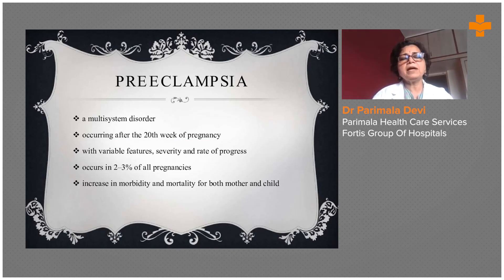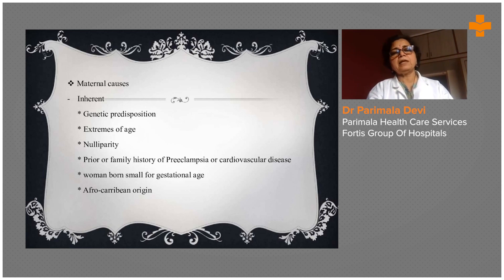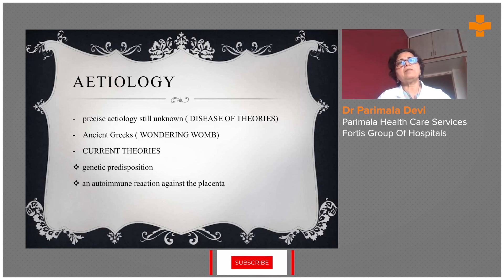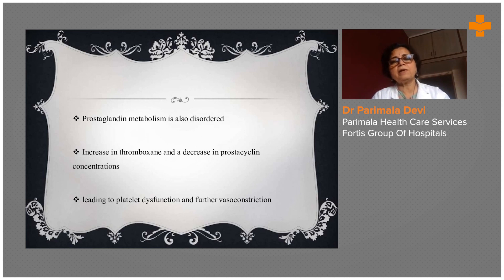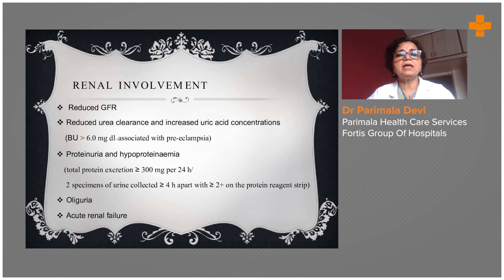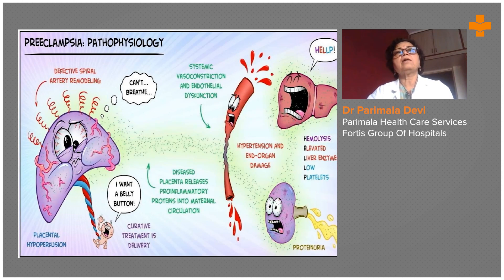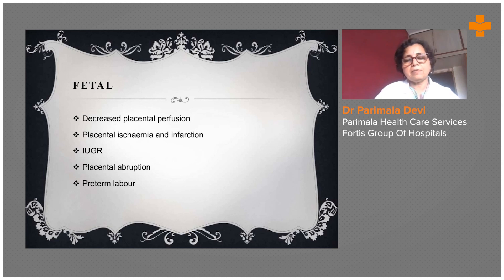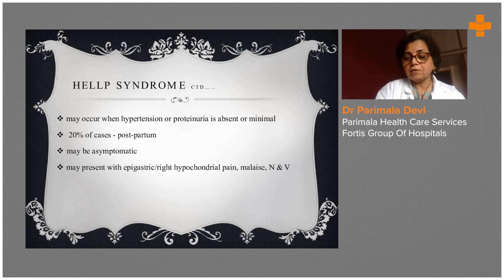Preeclampsia Explained: Causes, Symptoms & Risks | Dr. Parimala Devi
Preeclampsia is a serious multisystem disorder affecting vital organs like the heart, kidneys, and liver — posing risks to both mother and baby. Risk factors may be maternal, paternal, or linked to conditions like twin pregnancies. While several theories explain its cause, the most accepted ones involve genetic predisposition and autoimmune reactions against the placenta.

In this video, Dr. Parimala Devi (Parimala Health Care Services, Fortis Group of Hospitals) breaks down the causes, pathophysiology, and clinical presentation of Preeclampsia.